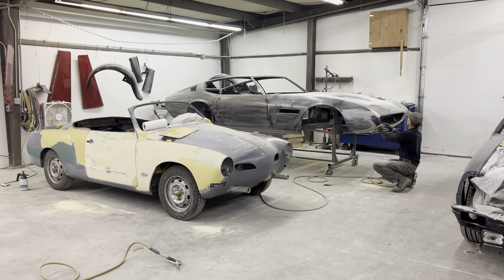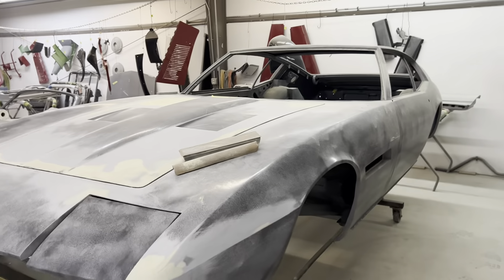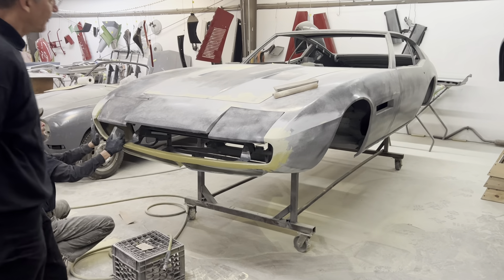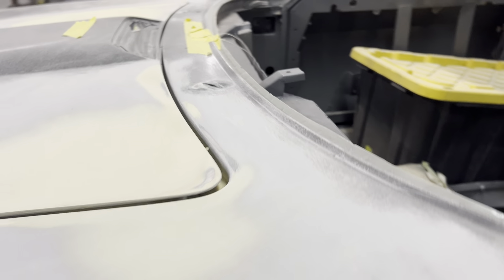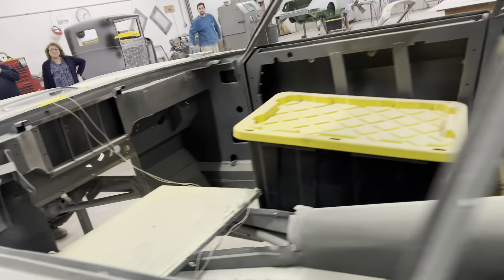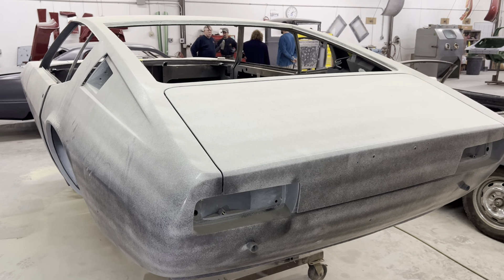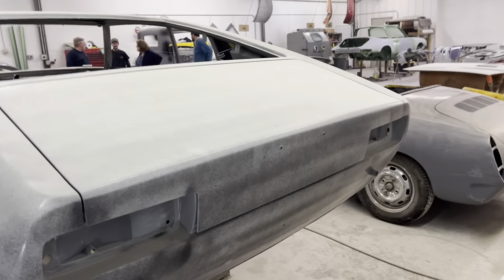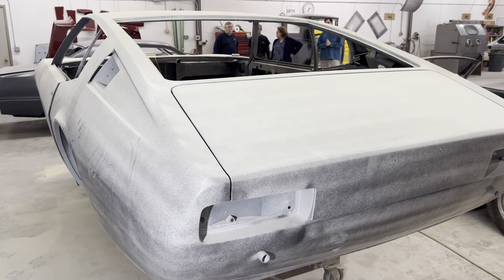Maserati Ghibli restoration Jan 2024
The body is almost ready for paint, and then reassembly begins